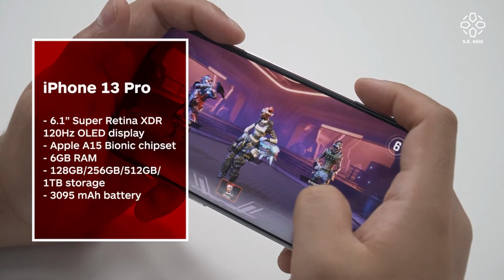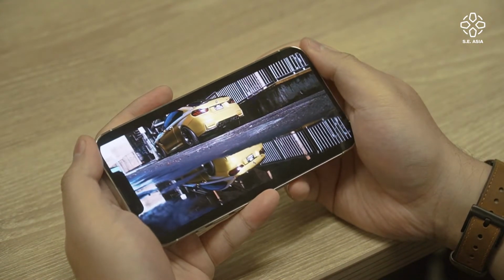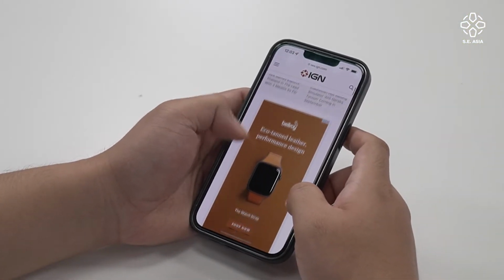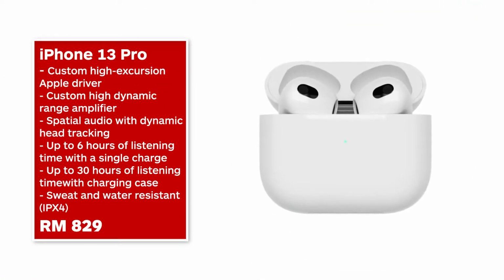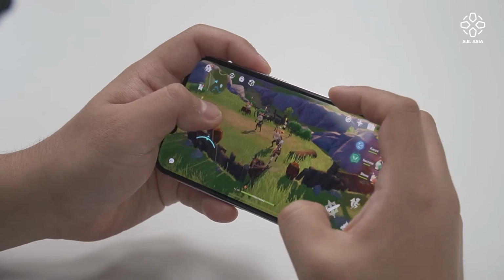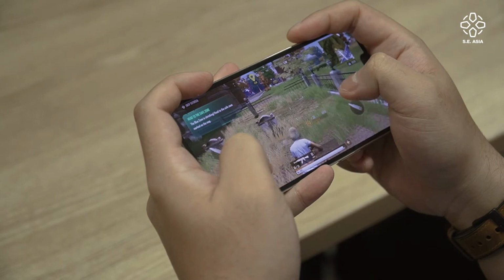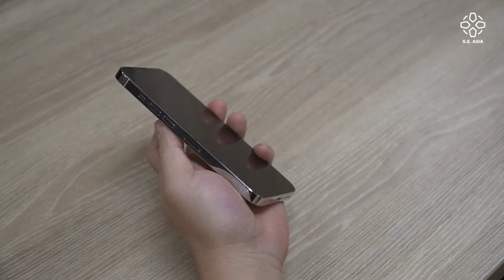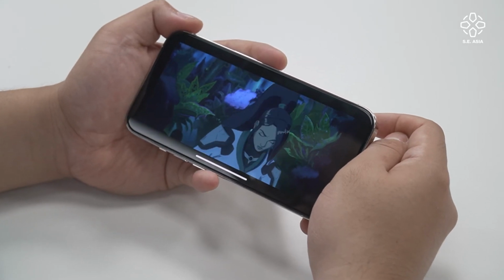iPhone 13 Pro: Apple's BEST Phone For Gaming So Far | Can You Game On It?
Despite not being marketed for gaming, the iPhone 13 Pro has all the makings of a flagship gaming device.

Its 120Hz OLED display, A15 Bionic processor, and unmatched cooling system are optimised for even the most demanding of mobile games.

🎮🎮🎮 EXPAND ME 🎮🎮🎮

Keep updated!